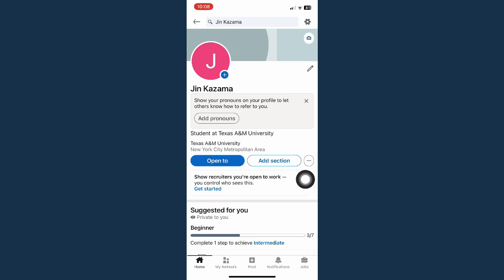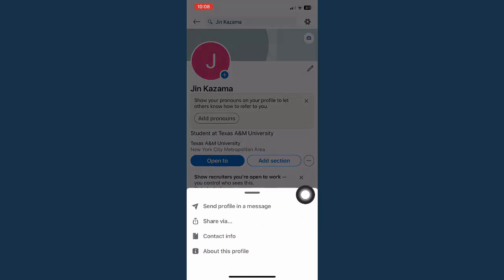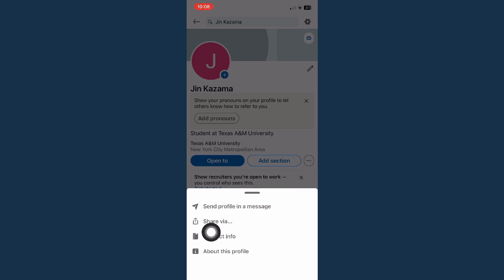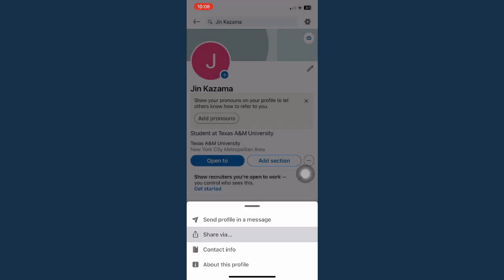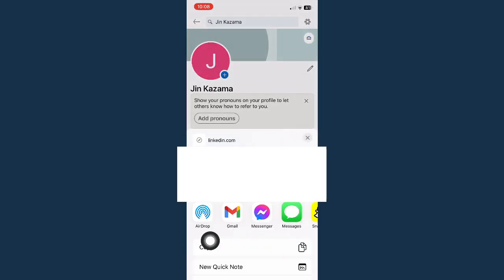How To Share LinkedIn Profile Link | Copy LinkedIn Profile Url (2023)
Learn‎‎‏‏‎ ‎How To Share LinkedIn Profile Link | Copy LinkedIn Profile Url

In this video I will show you‏‏‎ ‎how to share linkedin profile link | copy linkedin profile url